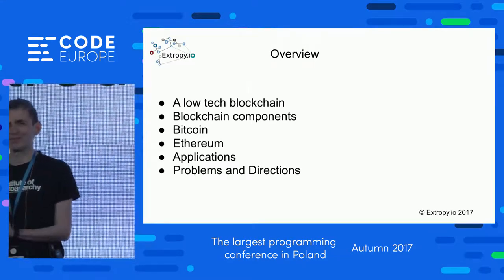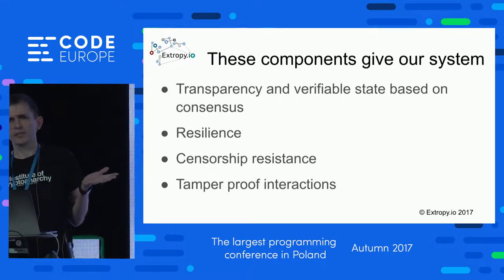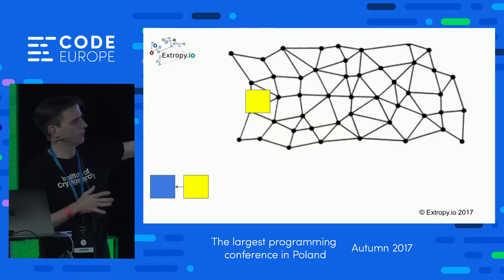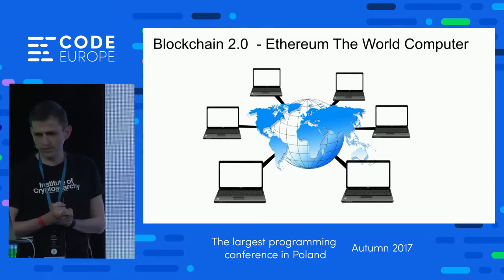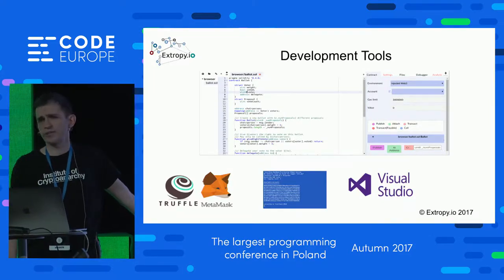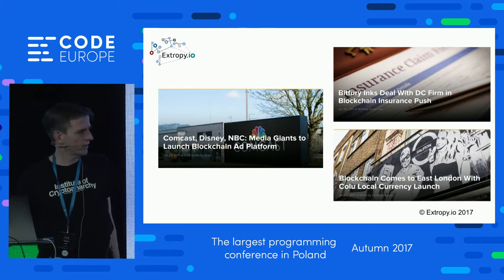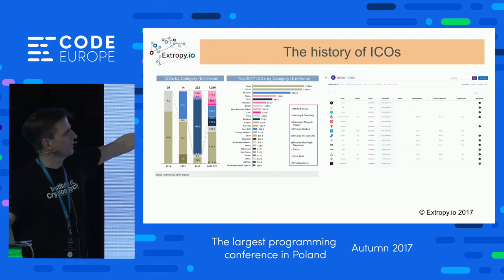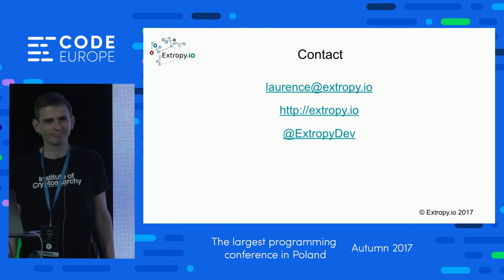Introduction to Blockchain Technology - lecture by Laurence Kirk - Code Europe Autumn 2017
There has recently been a surge of interest in blockchain technology, in my lecture I will explain how blockchains work, what makes them, and the applications built on them so special. I will explain how to start developing decentralised applications on Ethereum. I will also give an overview of how Ethereum is being used, with cryptocurrencies, ICOs and decentralised applications.